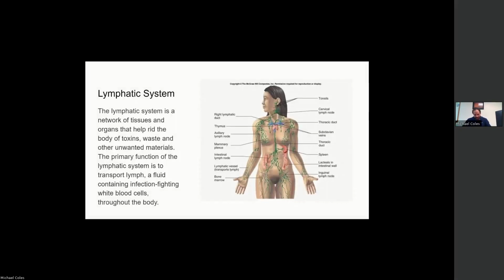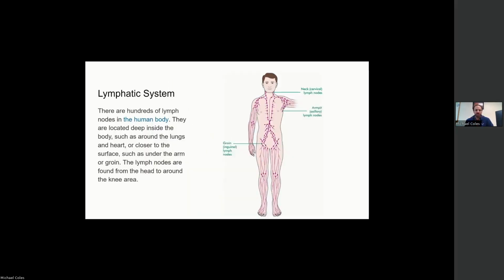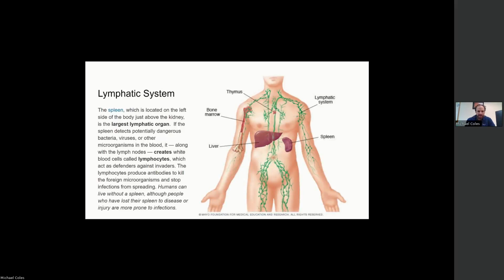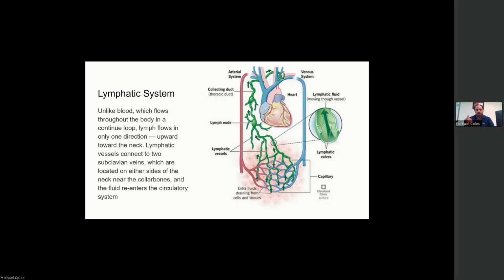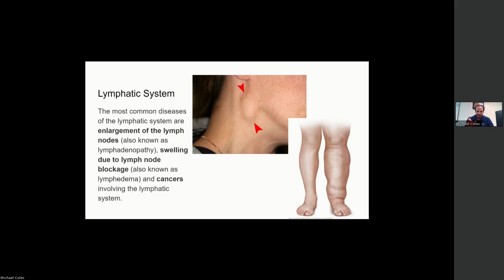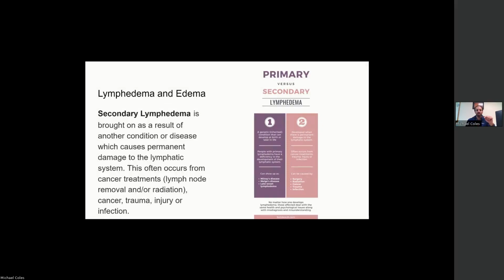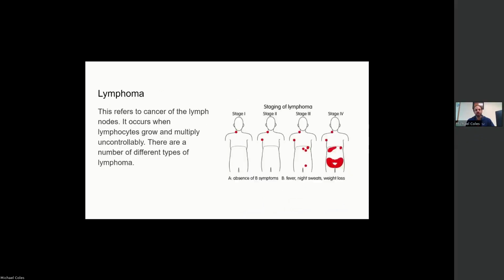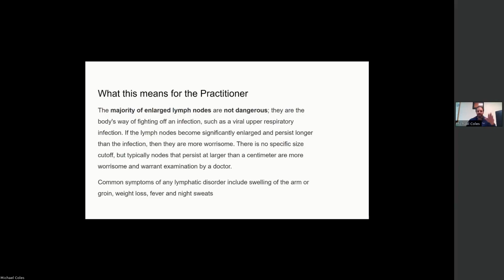MBLEX Exam Prep - Lymphatic System Overview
If you're ready to accelerate your Massage Therapy career I have created a
MBLEX Accelerator course to get you 100% confident to ace your MBLEX exam in just 45 days.  Click below to access the full course and get a sneak peek at how you can accelerate your career as a Licensed Massage Therapist

The lymphatic system and immune system are closely related and work together to protect the body from diseases and maintain good health:

The lymphatic system is composed of vessels, nodes, and organs that transport lymph, a fluid containing white blood cells, throughout the body.
It has several important functions, including maintaining fluid balance, filtering harmful substances, absorbing nutrients, transporting immune cells, and removing waste.

The immune system is a complex network of cells, tissues, and organs that defend against foreign invaders.

It includes white blood cells, antibodies, lymphoid tissues, and organs, and triggers both innate and adaptive immune responses.
The immune system forms immunological memory and can sometimes malfunction, leading to autoimmune diseases.

To maintain overall well-being and prevent diseases, it is crucial to have a well-functioning immune system supported by a healthy lymphatic system.